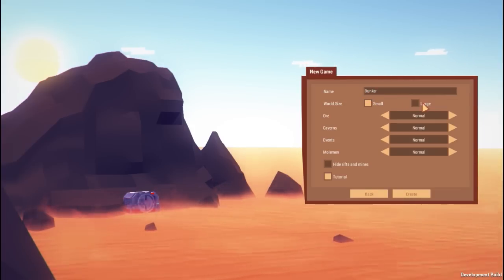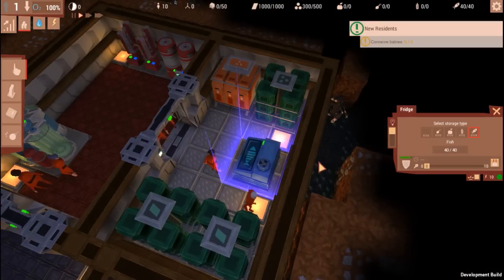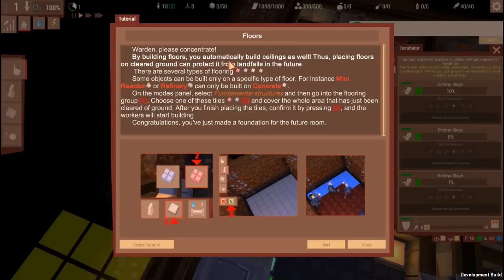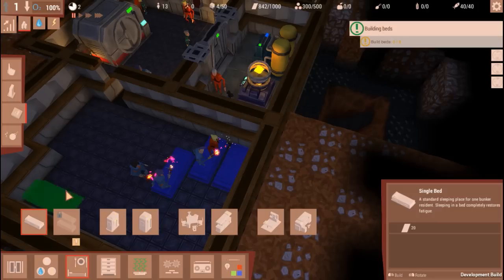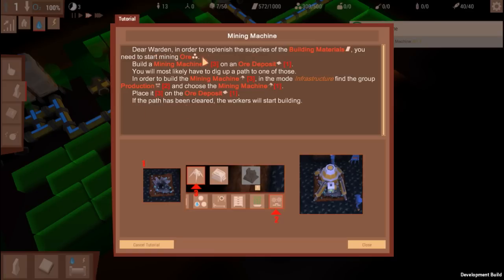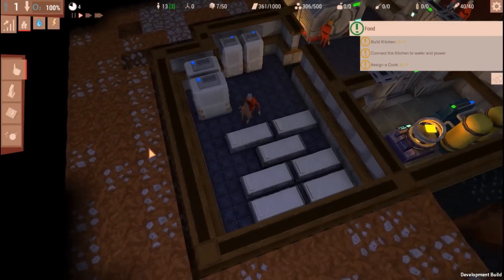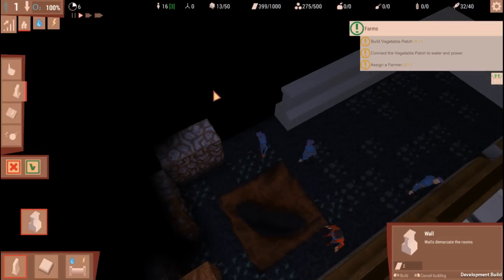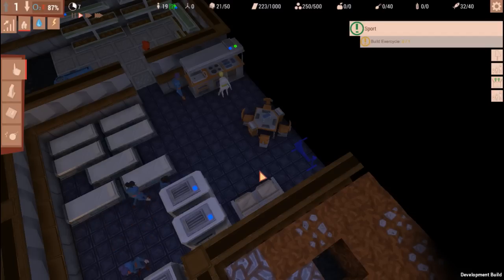Life in Bunker First Look / Let's Play - Gameplay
If you enjoyed a like or comment would be very much appreciated.

Life in Bunker is a sandbox bunker-building simulator.

You've been elected as the new Bunker Warden! Now you must take control over a group of fellow bunker residents and try to make them last until the surface becomes habitable. The task however is not trivial. The underground life is difficult, full of danger and the residents will heavily rely on your wise, sometimes not so wise, decisions. One wrong step can put the entire Bunker on the brink of extinction.

So, manage wisely, spend you resources carefully and your bunker will prosper.